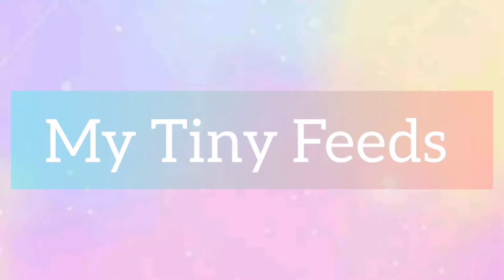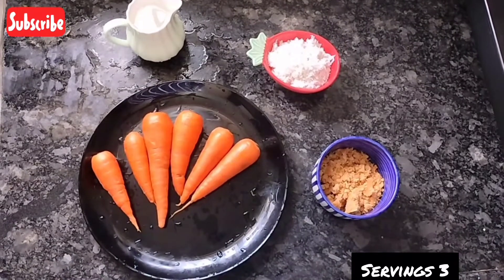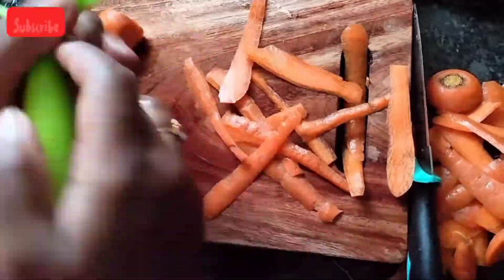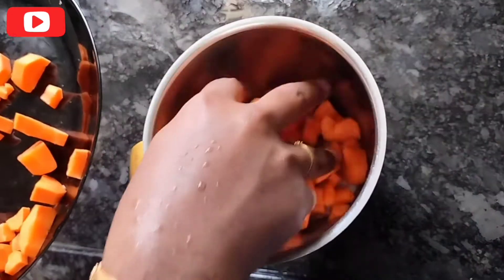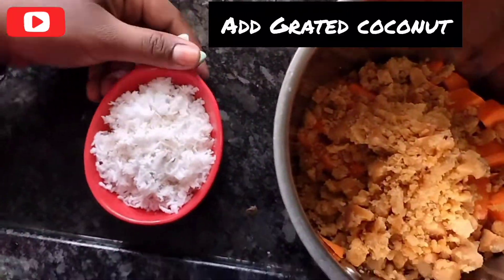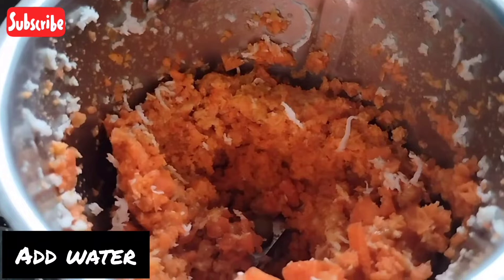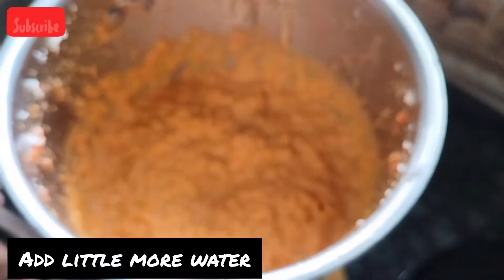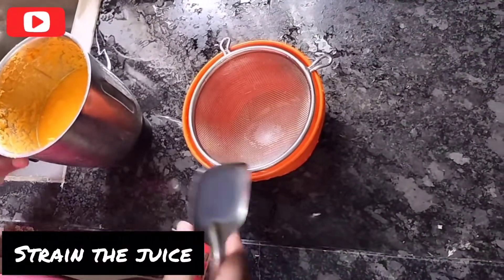குழந்தைகளுக்கு கண் பார்வையை அதிகரிக்க வேண்டுமா? Carrot Coconut Juice For Kids And Toddler.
Vitamin A is essential for good vision. The good news is that this vitamin is abundantly available in carrots. Carrots have beta-carotene that is converted into vitamin A in the liver cells. Eating carrots every day can improve eyesight. Coconut  is rich in nutrients. It mostly contains fats that are good for the body. It is a good combination of coconut and carrots your Kids love this combination try it out .

Ingredients :
Servings For 3
Carrot : 8
Shredded Coconut : 100 gm
Water : 1 cup
Jaggery

Nutrition Disclaimer Please note: I am not a certified Dietitian or Nutritionist. My Tiny Feeds  is a collection of recipes that my own two children eat and enjoy and I am providing and sharing it for educational and informational purposes only.